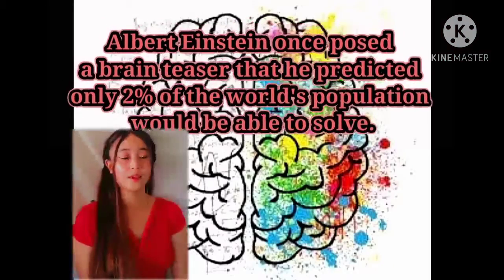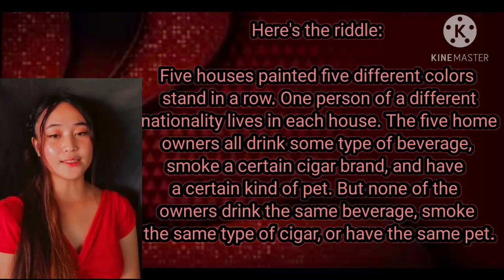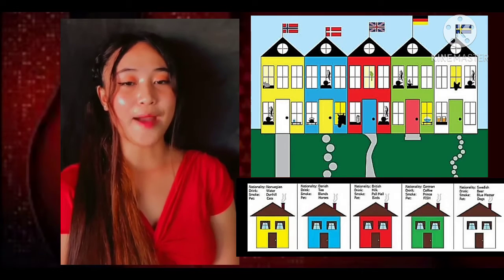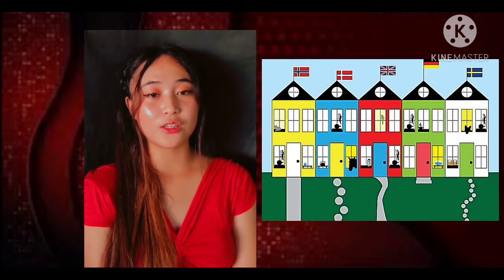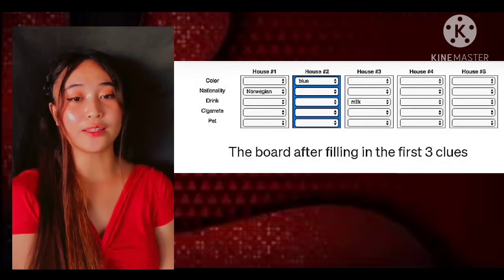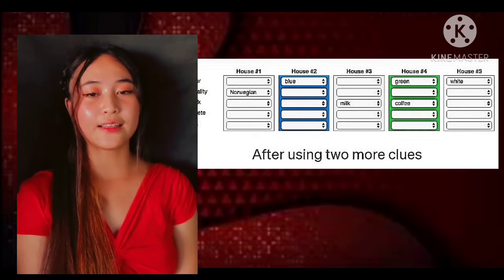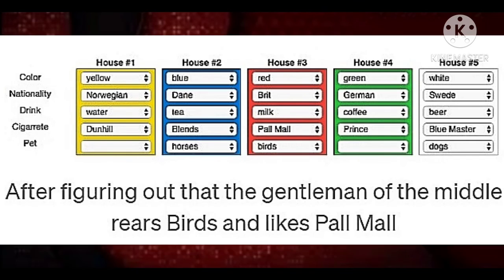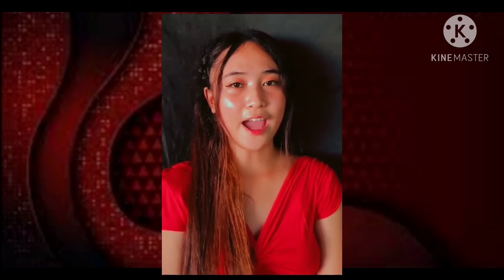Mathematics in the Modern World ❤️